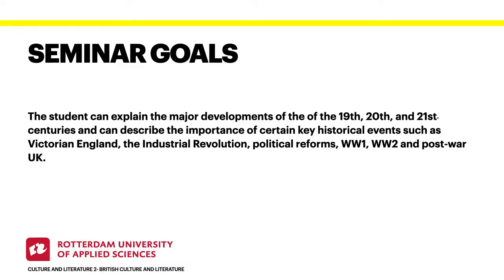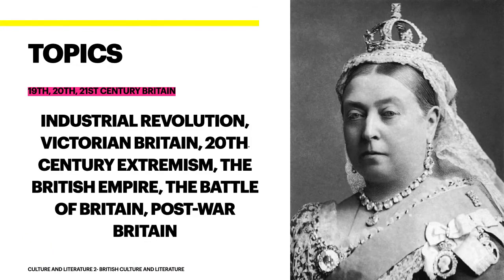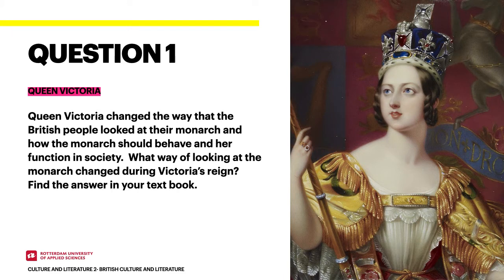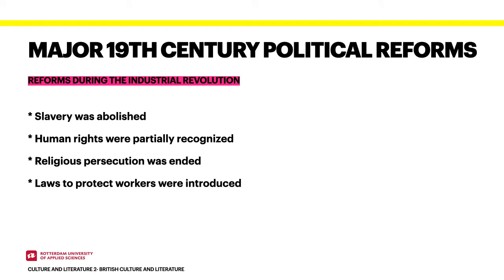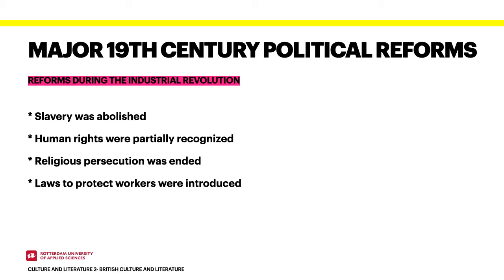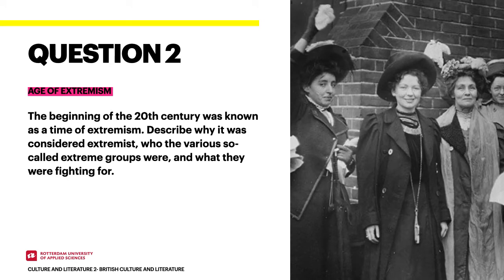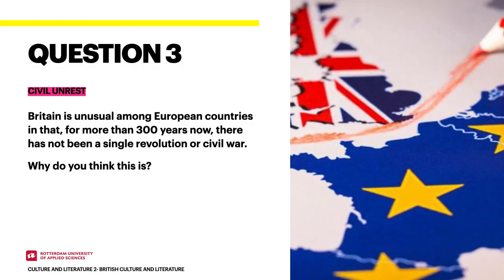Cult 02 Lect 07 19th and 20th century Britain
This is a mini web-lecture on Britain in the 19th and 20th centuries for Culture and Literature 2 at Rotterdam University of Applied Sciences.